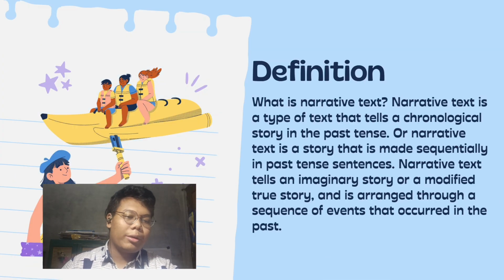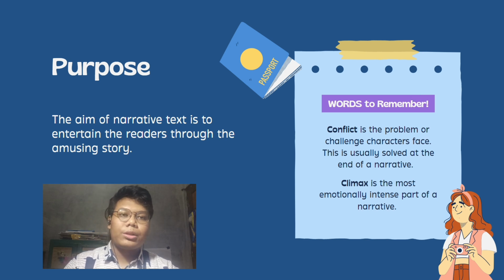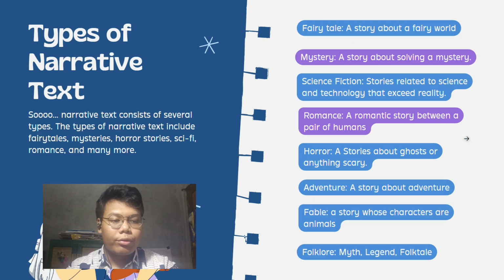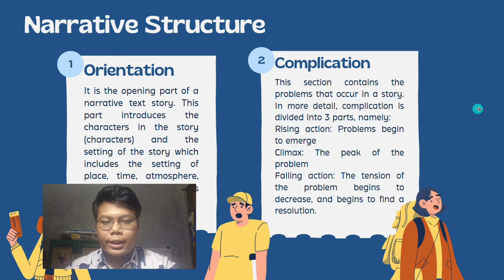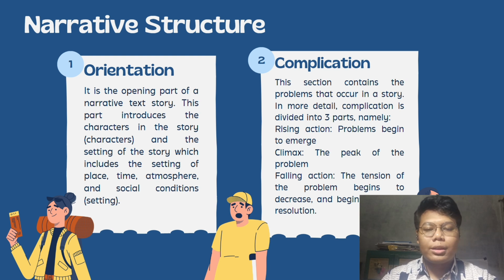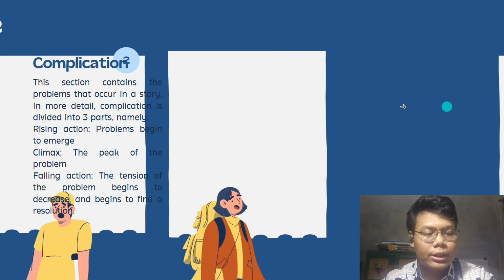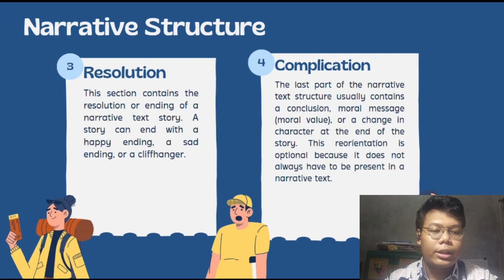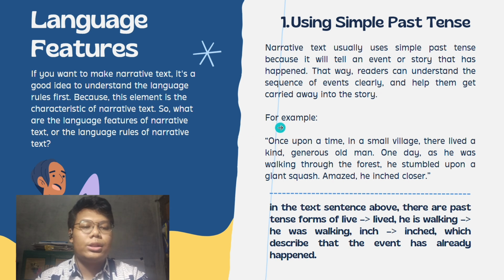Narrative Text English for 9th Grader//ICT 209// Cahyo Agung P//2201422107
Name: Cahyo Agung Prihananto
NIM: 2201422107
Class: ICT in Languange Learning 209